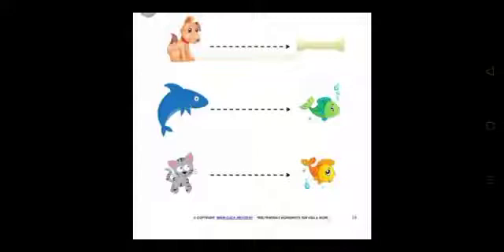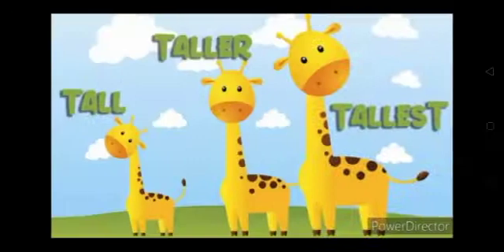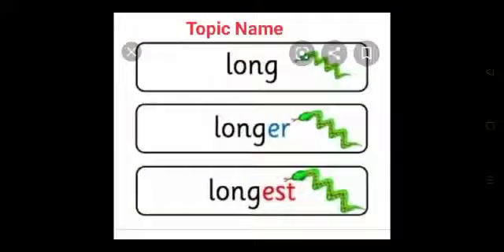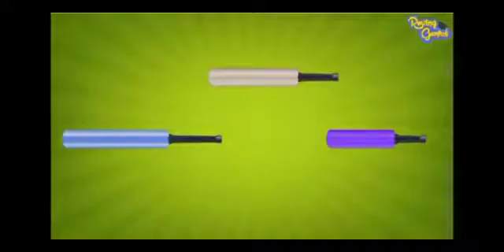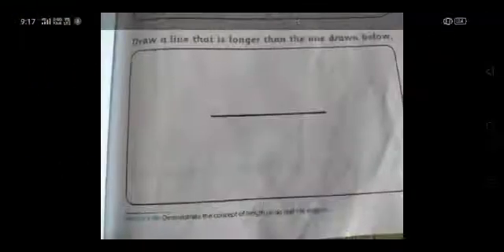UKG MATHS SATURDAY